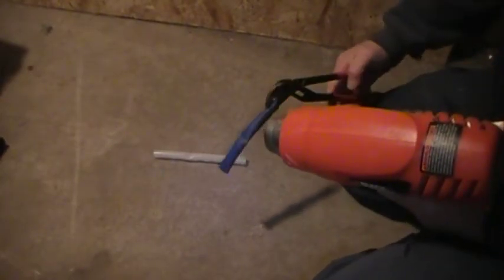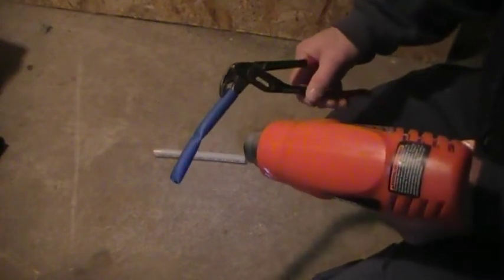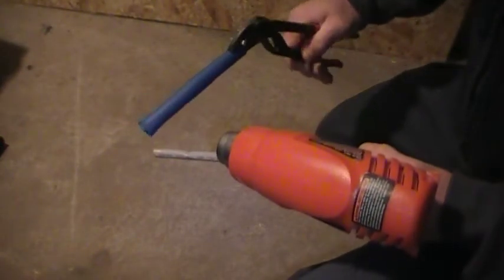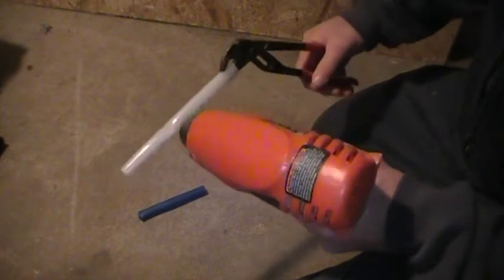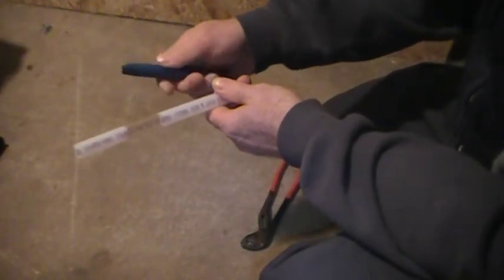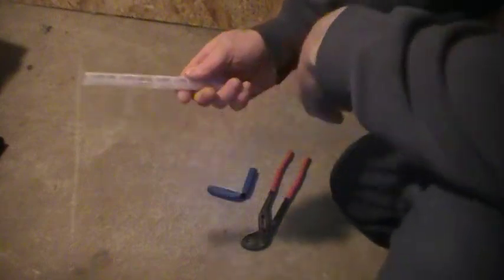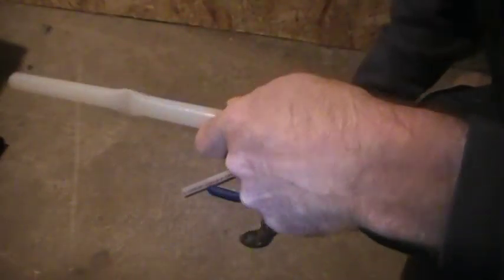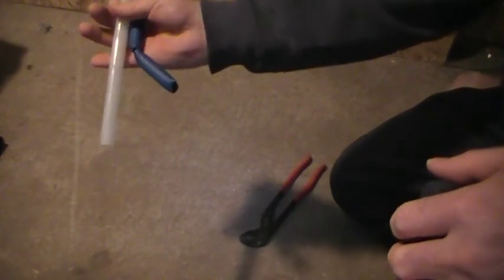Pex pipe memory. Testing pexA and PexB. Plumbing Tips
This is a video to show the difference in PexA and B and the pipe's built in memory. It really is cool technology.